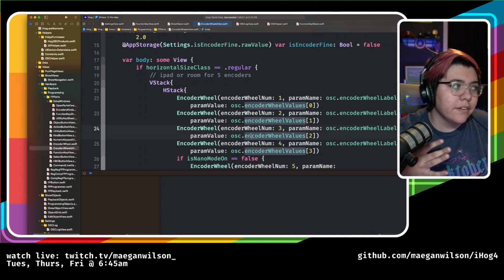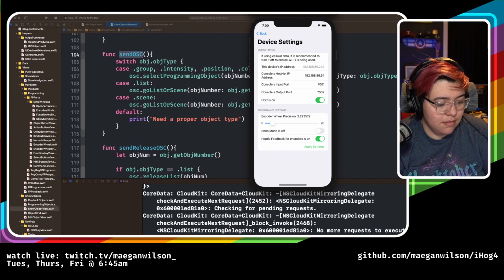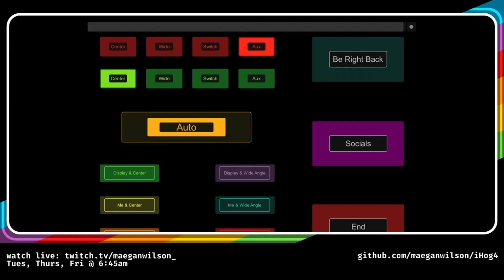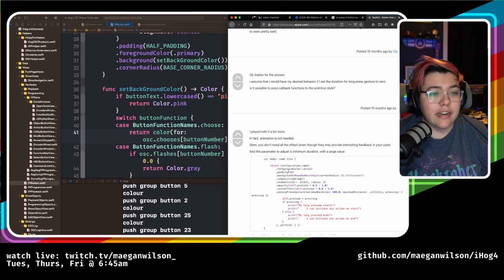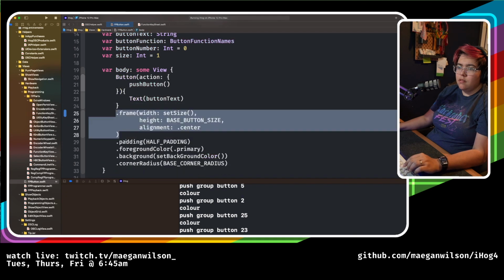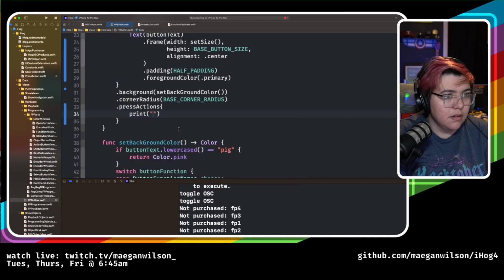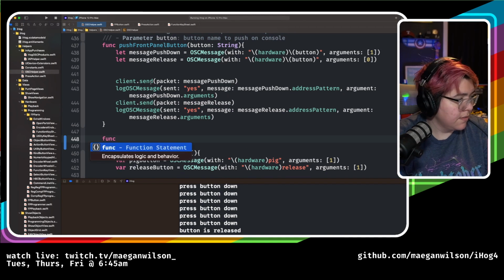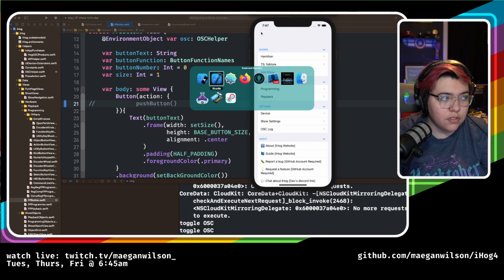Building iHog v2021.2 (49) Live Stream Archive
Working on iHog in swift and swiftui

Checked for some bugs that were reported and worked on adding a on press and on release function.

Music